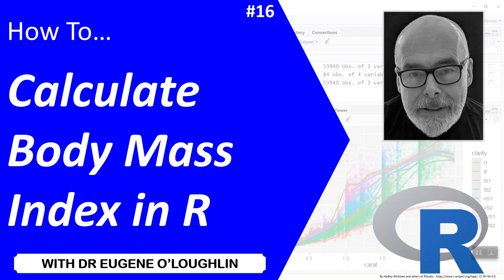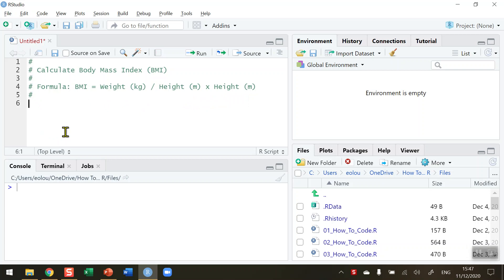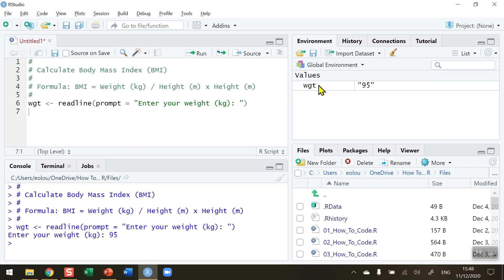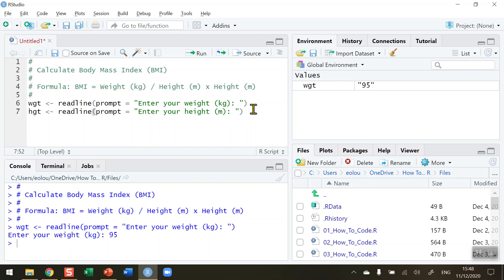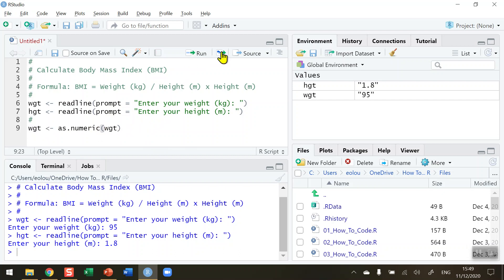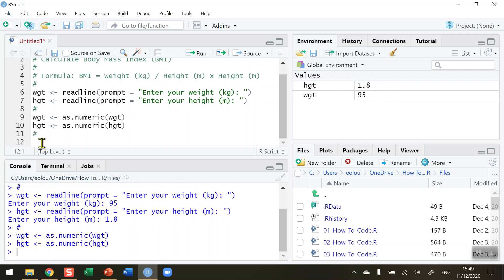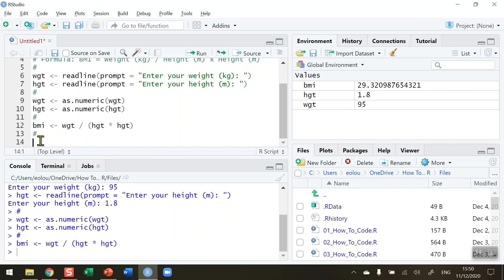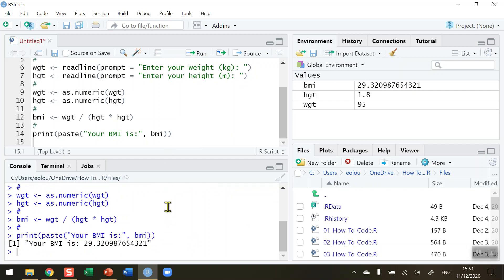How To... Calculate Body Mass Index in R #16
Learn how to perform a simple calculation and display output using BMI in R with @EugeneOLoughlin.